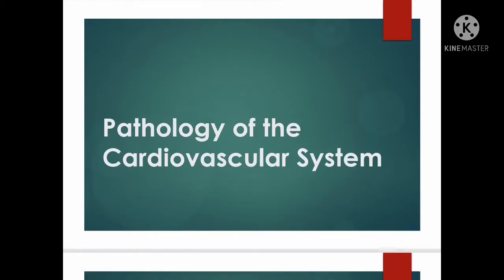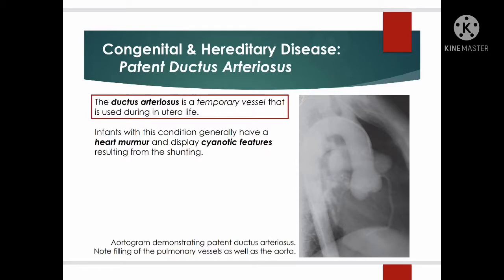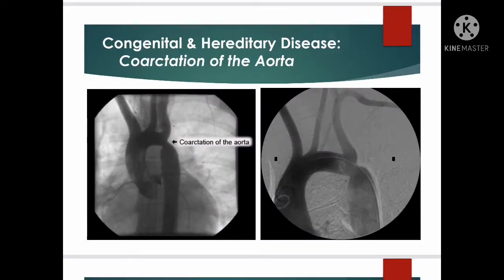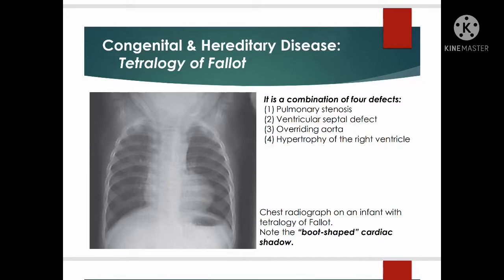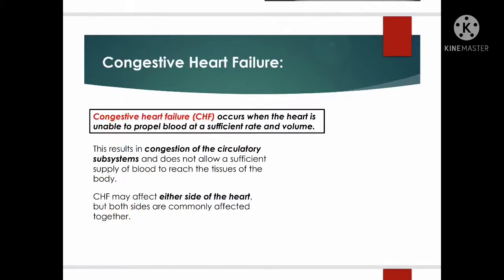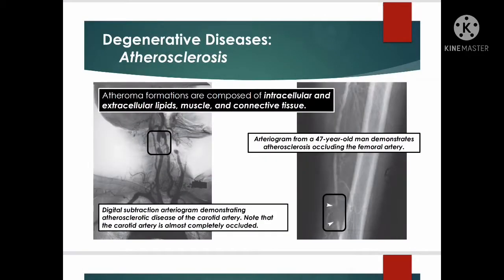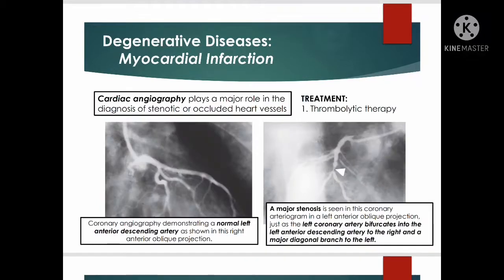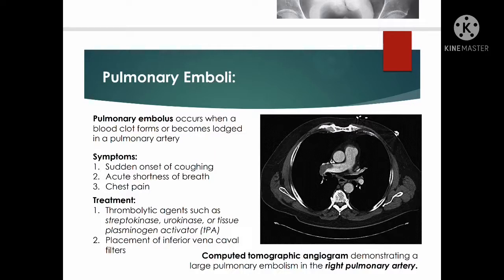REC LEC - CARDIOVASCULAR RADPATHO